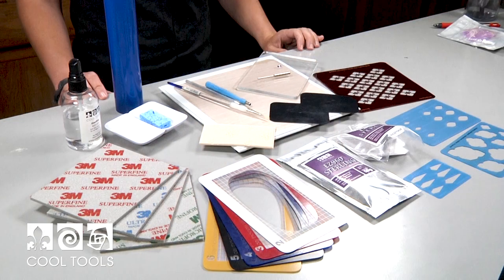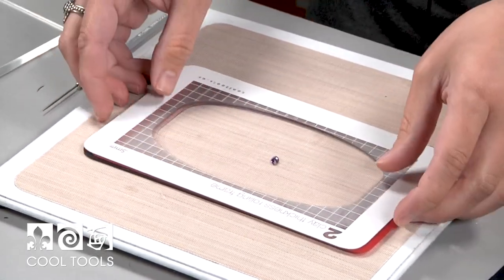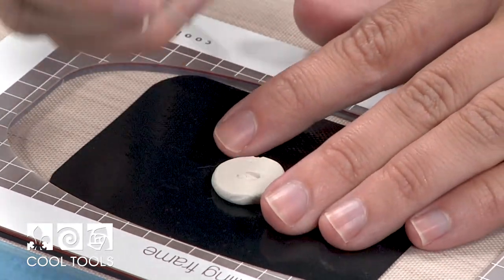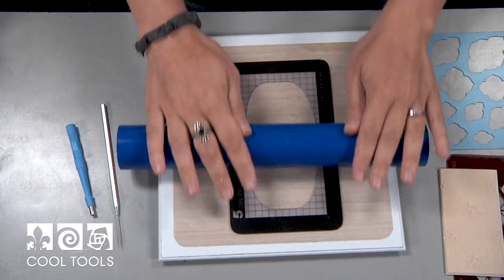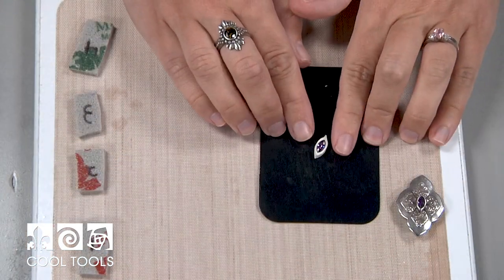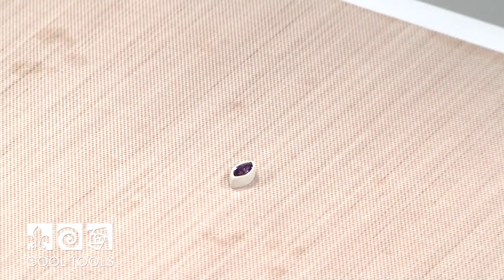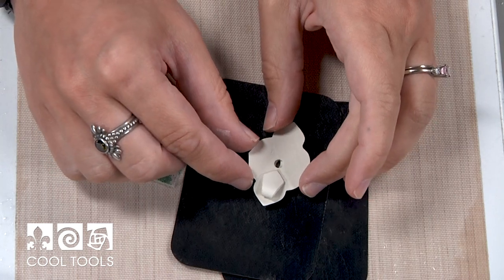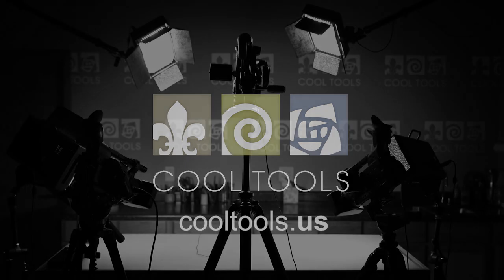Cool Tools | Pattern Stencil Pendant with Set Stone by Karen Trexler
If you are interested in the products used in this video, please
In this video, Karen shows how to create a beautiful pendant using one of our Cool Tools Pattern Stencils for Metal Clay. This video is full of techniques, including how to create a bezel and set the stone, how to use our Pattern Stencil with texture, and how to create a hidden bail. Cool Tools Pattern Stencils for Metal Clay are perfect for creating the illusion that two pieces of clay were layered on top of each other, as shown in this piece.